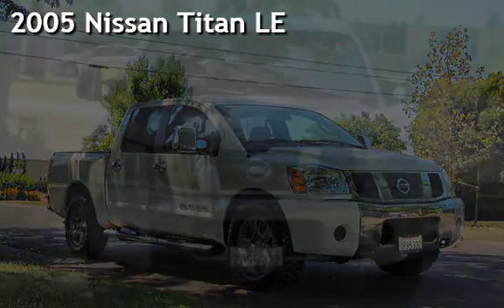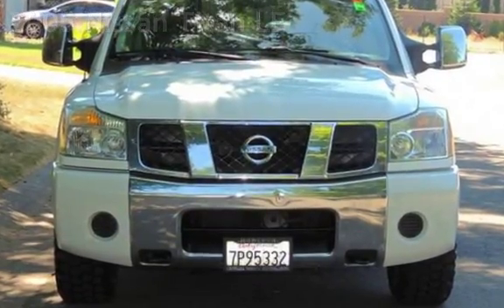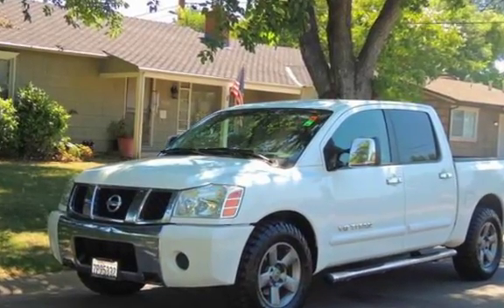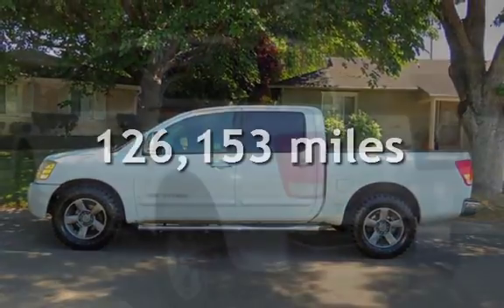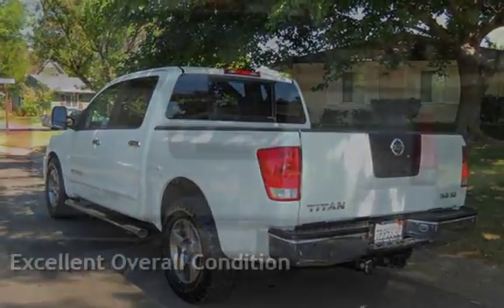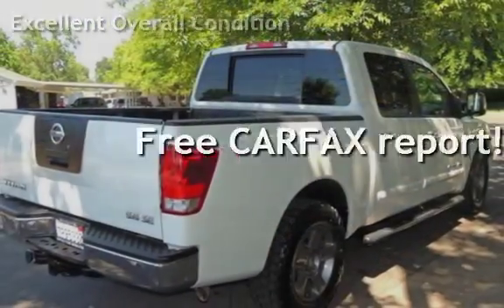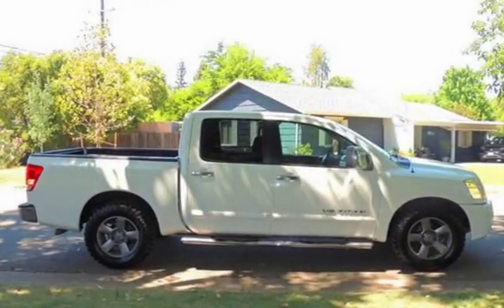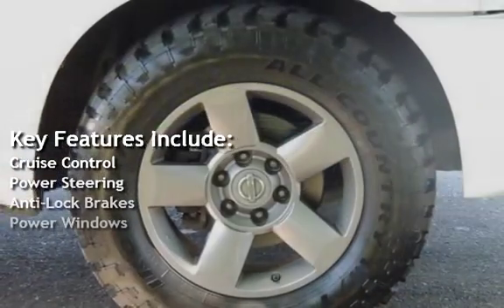2005 Nissan Titan LE for sale in SACRAMENTO, CA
How about this towering machine called Titan?? It is a giant of a pickup! Our 2005 Titan has a 5.6-liter V8 with 317-hp and a 5-speed auto transmission.

Our crew cab Titan comes with rear-wheel-drive, leather upholstery, an AM/FM stereo, CD player and a long list of features you will feel good about! Check out the great equipment list.

This Titan packs a lot into a large truck.. ABS is standard,and drivers like you love its powerful engine not only for driving, but also for its hauling heft. The cab features lots of room and comfortable seats. Load everyone up and hit the road!